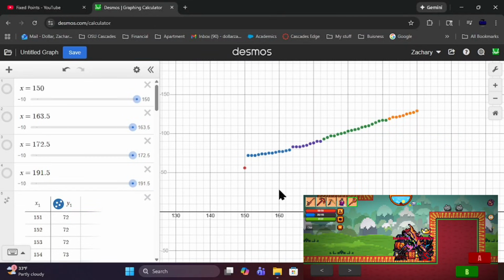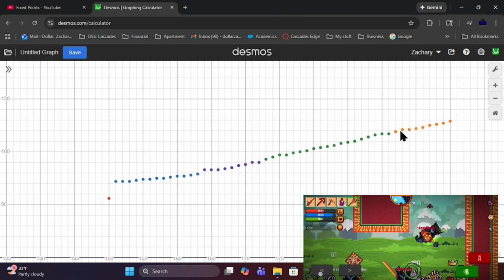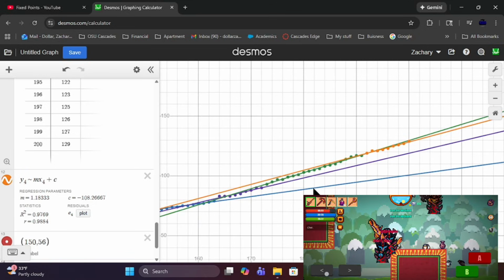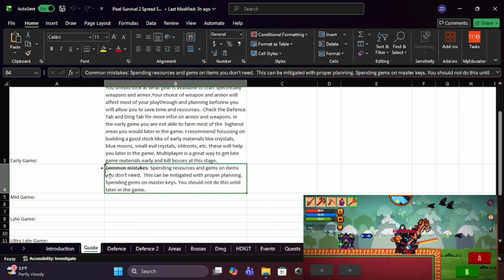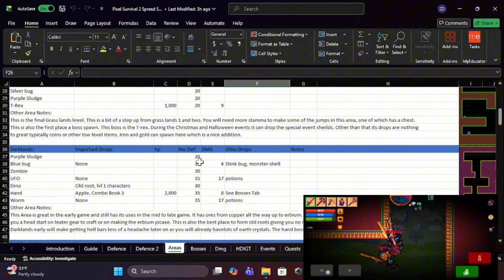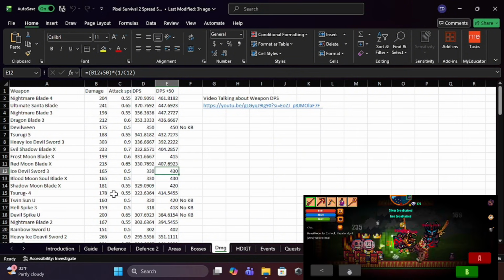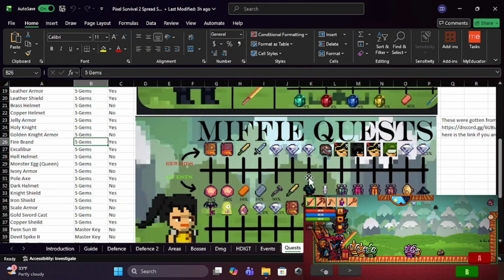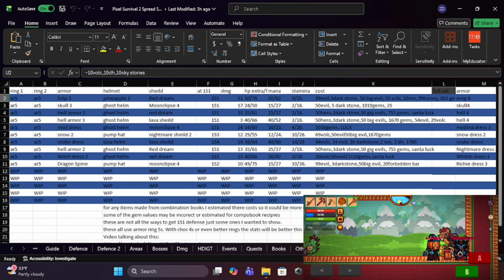Small experiment Pixel Survival 2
Sorry for no cool updates or big videos recently when i het the time i will make more of them ive just been to busy lately.